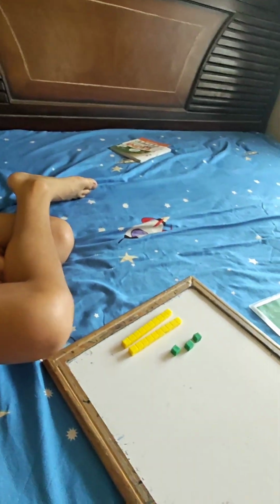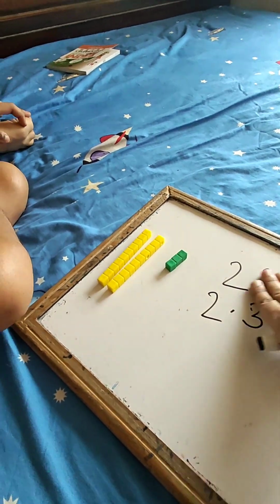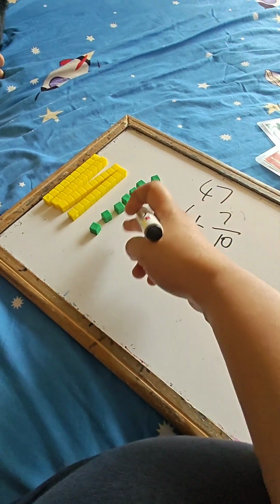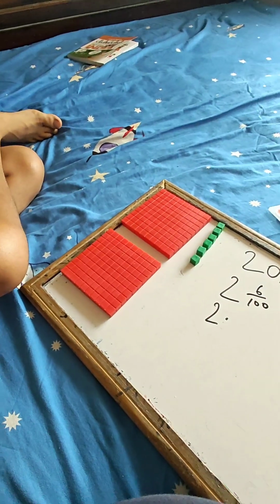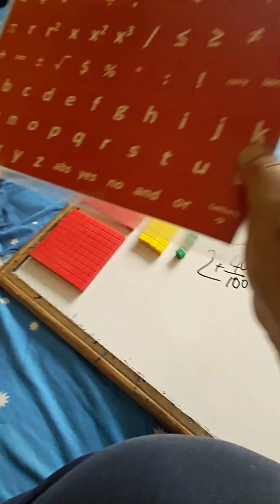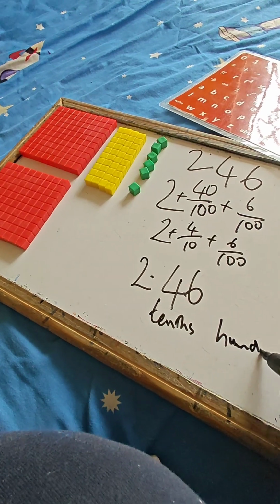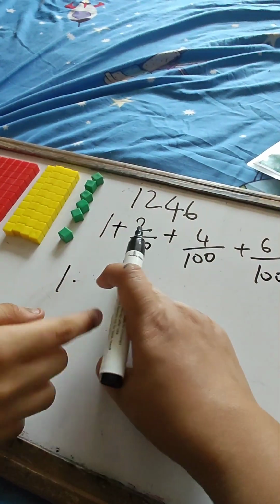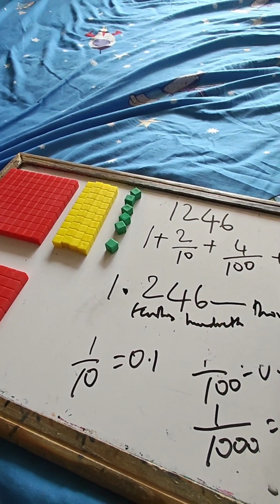24.16) Visualising place values in decimal numbers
A few months ago we read a story and got introduced to decimals:

This week we revisited decimals to understand the associated place value system and visualise it using number blocks, rods and cubes.